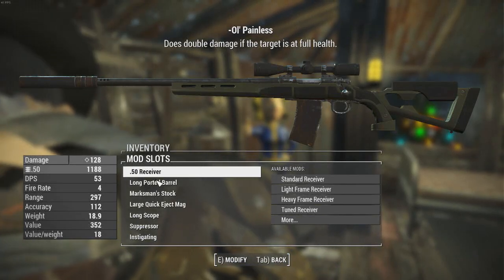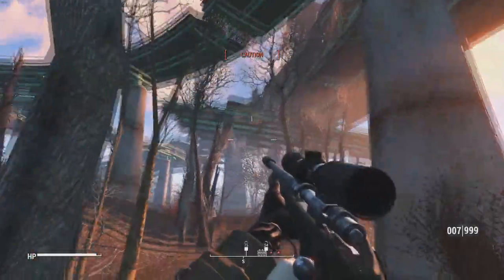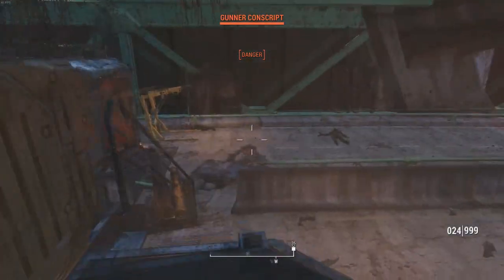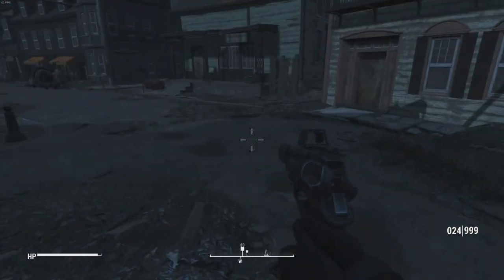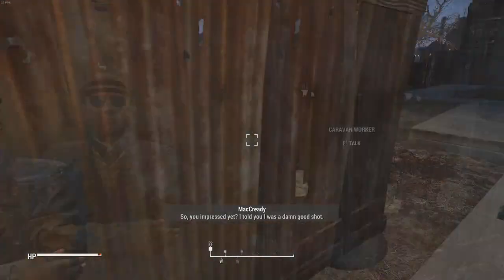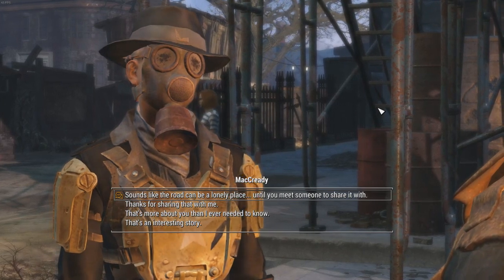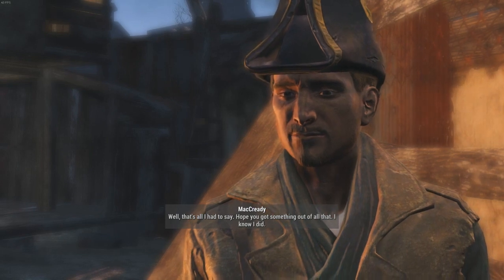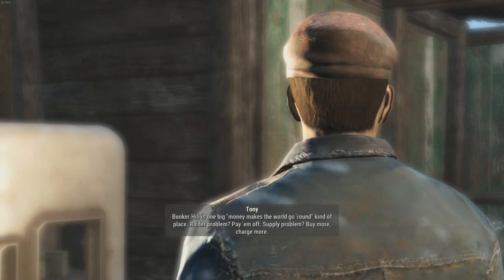Fallout 4 Playthrough Part 80 | Picking Up The Trail